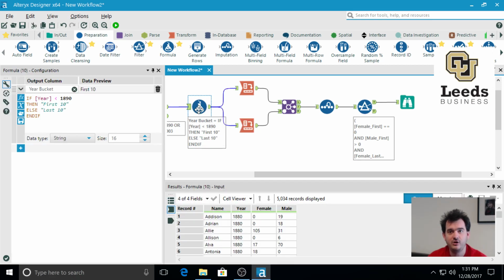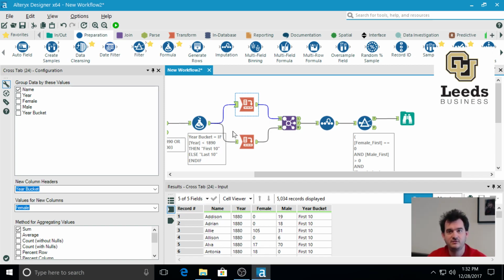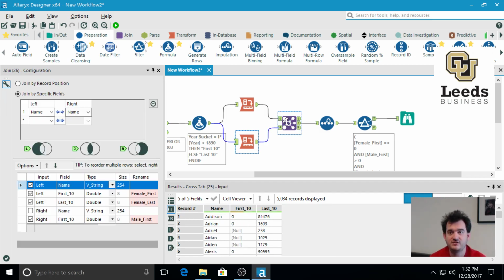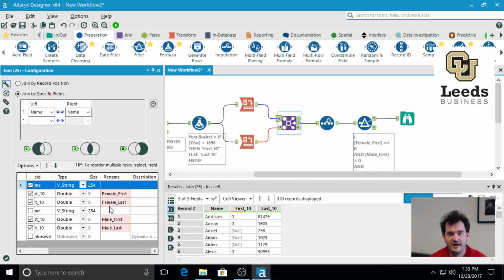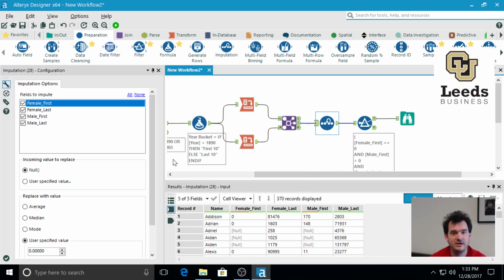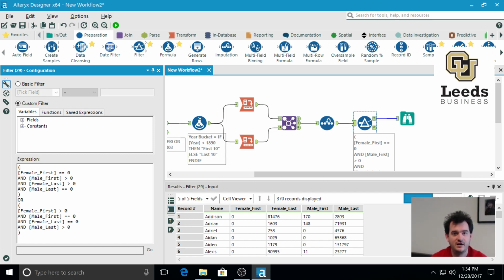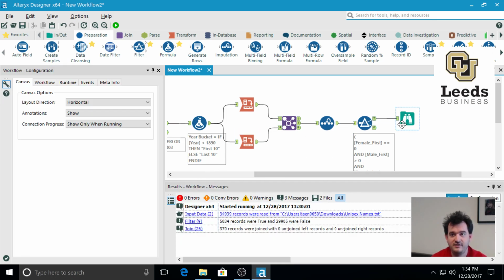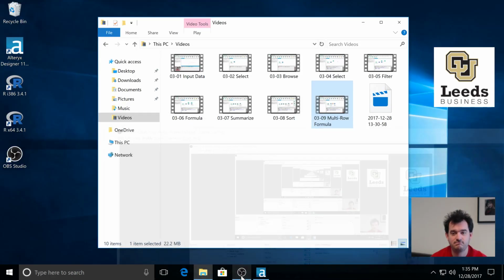03 09A Alternative to Multi Row Formula